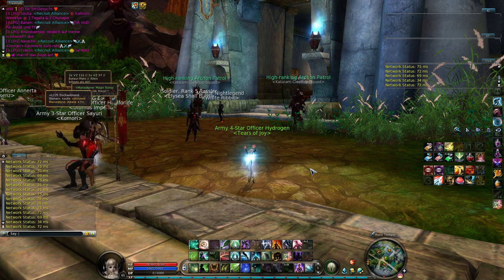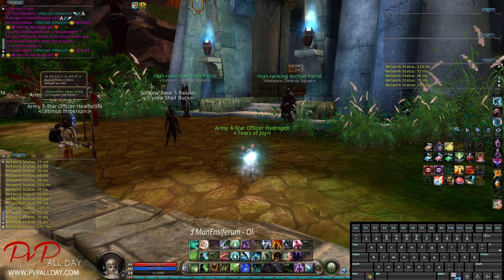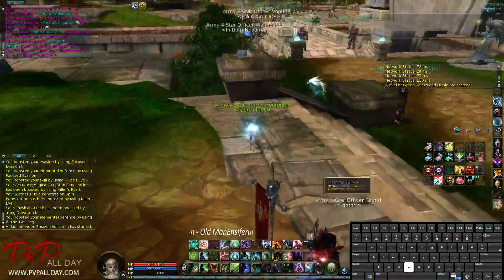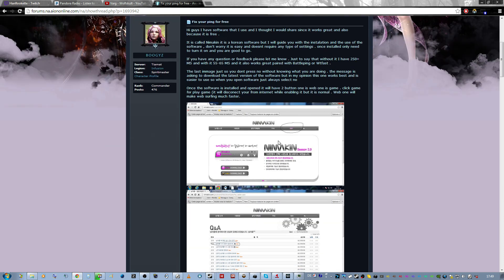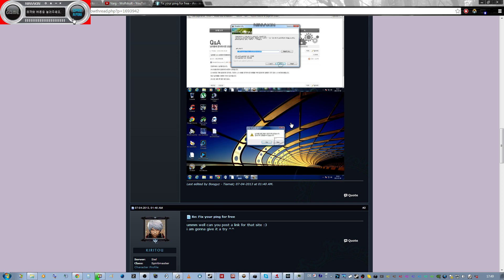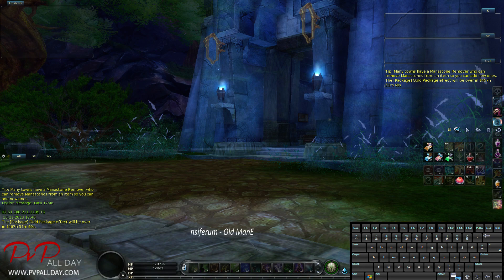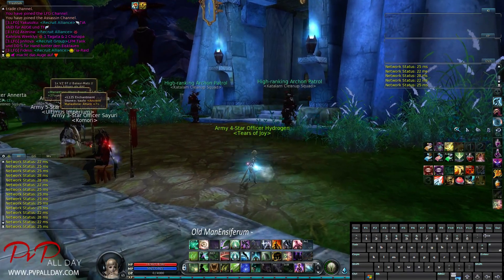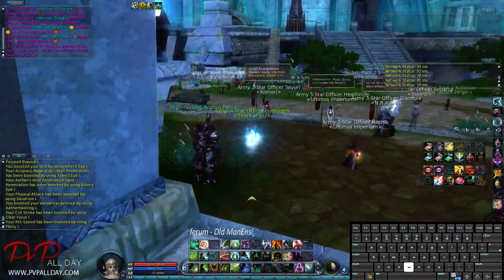Aion - How to fix your Ping and INPUTLAG Ft. Nimakin (Korean ping fix program)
Very handy and useful
Note,you should restart your machine after installing this to ensure its working correctly,